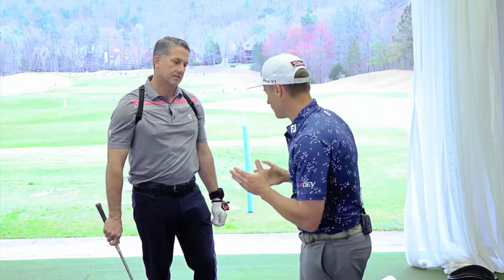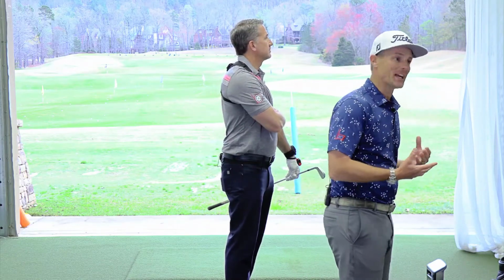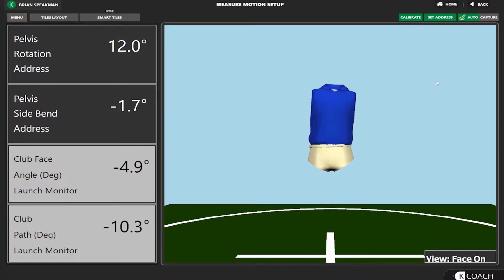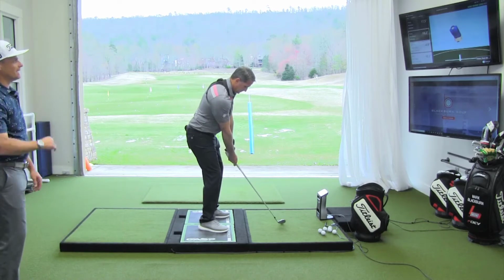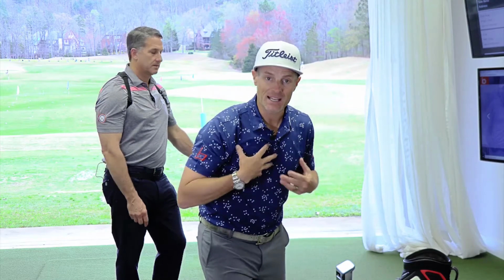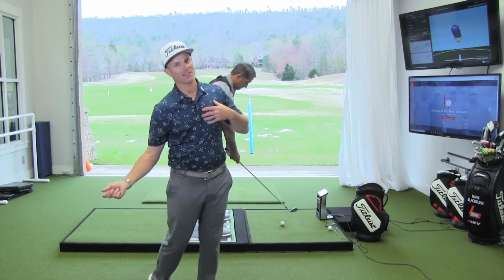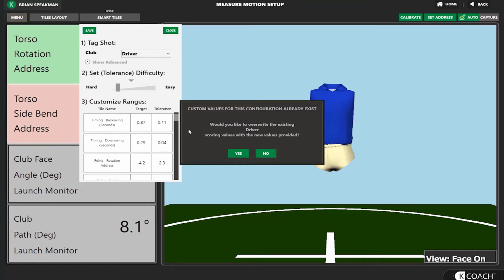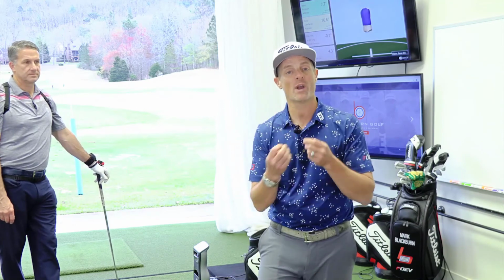4 - Shot Shaping With Setup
Learn how different setups influence the direction of the club and shot shaping.